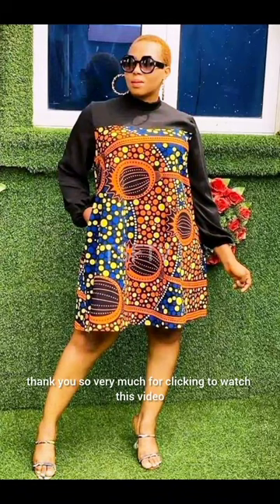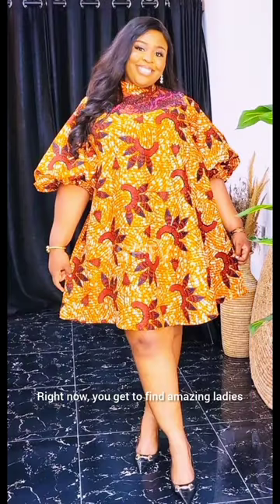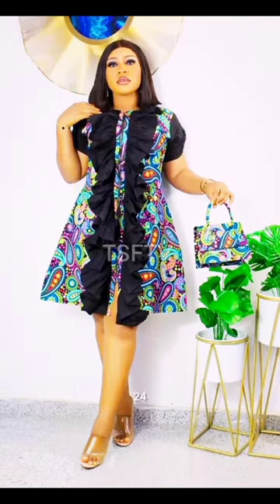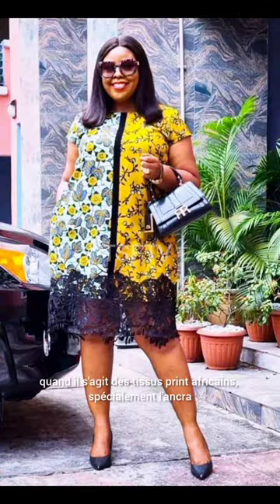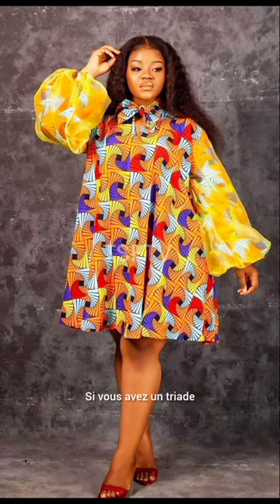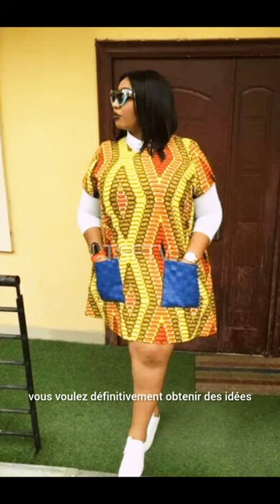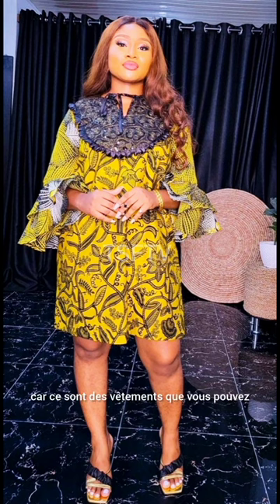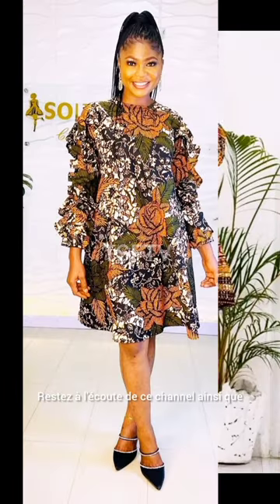Ladies Short Ankara African Print Fashion Dresses to Look Trendy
4 Ways To Support and Say Thanks To The Channel